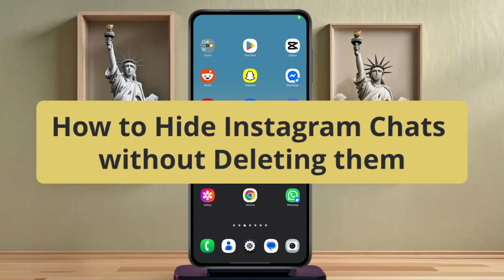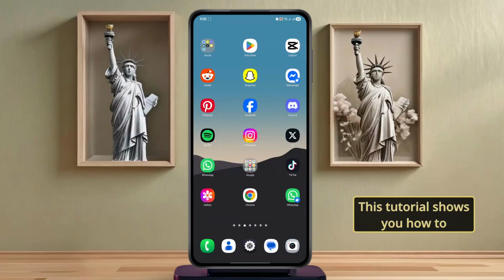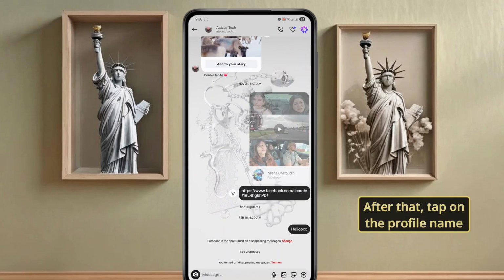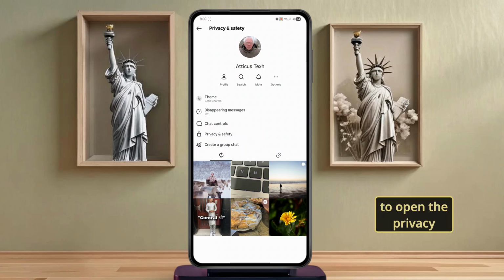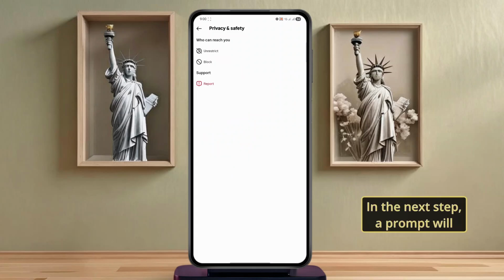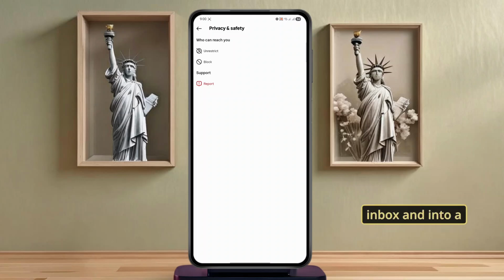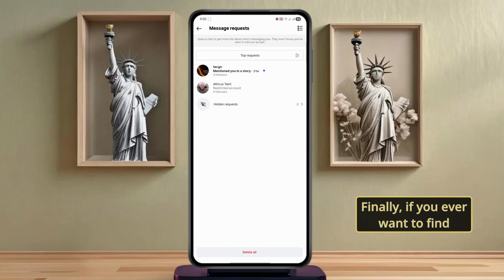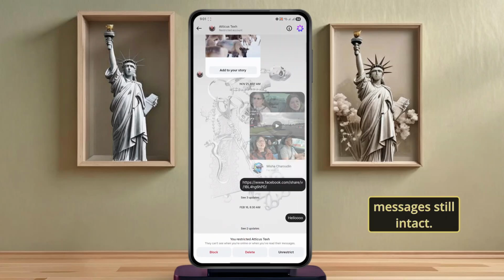How to Hide Instagram Chats without Deleting them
Learn how to hide Instagram chats without deleting them in this step-by-step tutorial. This video explains how to hide Instagram chats, hide Instagram messages without deleting, and use archive Instagram chats features to keep your inbox clean and private.

In this Instagram chat privacy guide, you’ll also learn how to archive chats on Instagram, use Instagram DM tricks, and apply social media privacy tutorial settings to better control your conversations. These Instagram messaging tips 2026 are especially useful for beginners using Instagram in USA and Europe, and anyone following a beginner Instagram guide.

You will also understand how to keep Instagram chats private and manage your inbox like a pro using simple Instagram how to tutorial methods.

Timestamps:
0:00 Introduction
0:25 How to Hide Instagram Chats